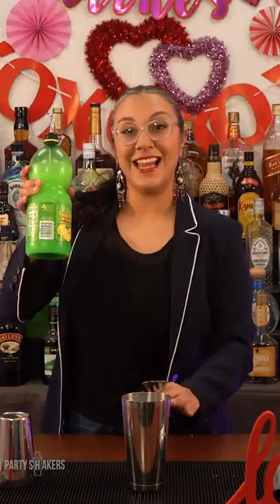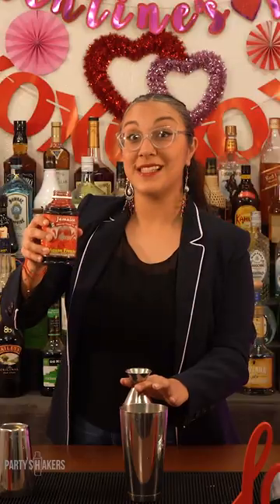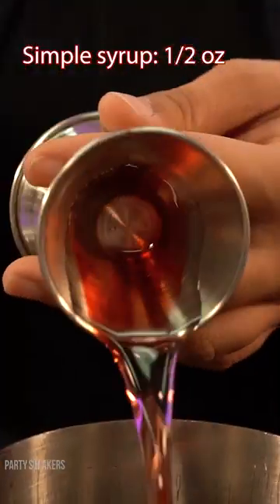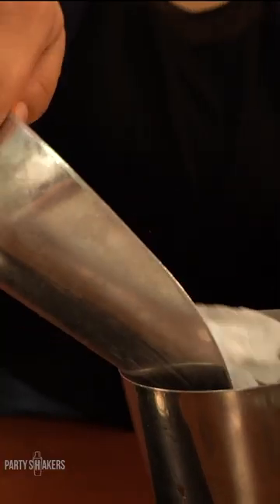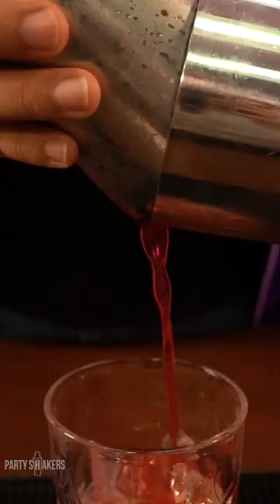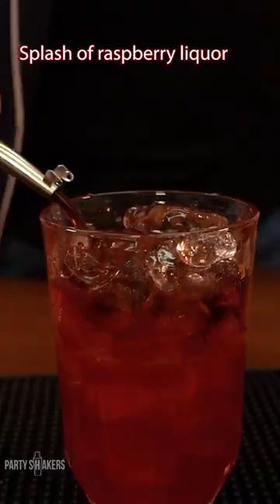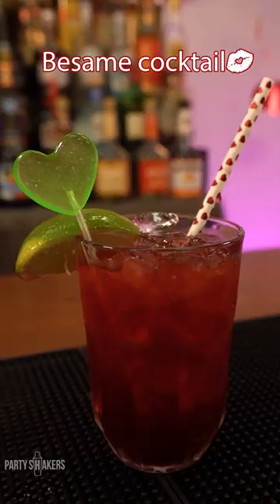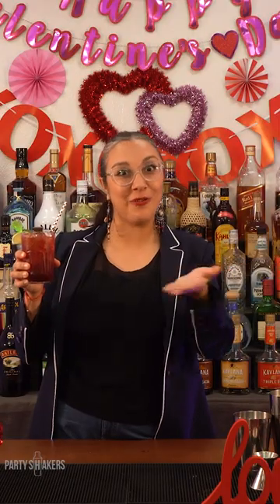THE BÉSAME COCKTAIL😘A smooching💋cocktail for you to add to your signature menu!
Learn more about this besame cocktail in this link!🤩